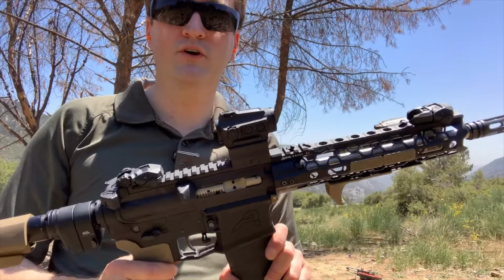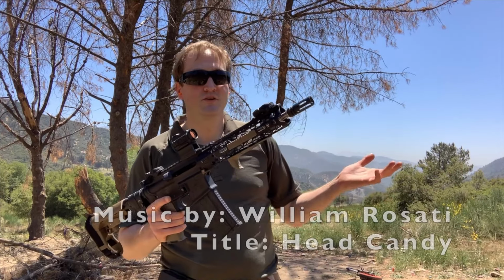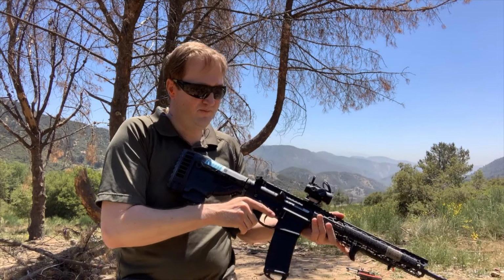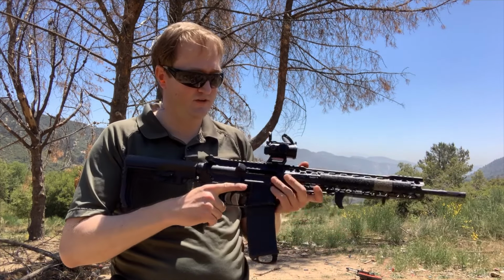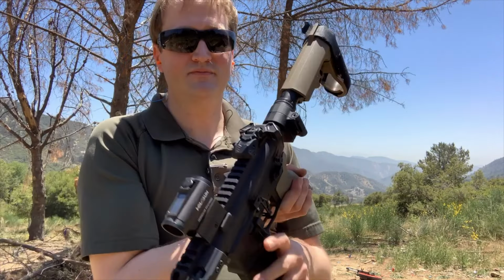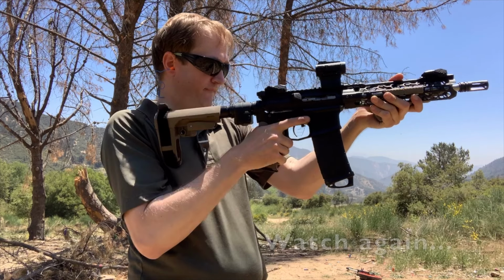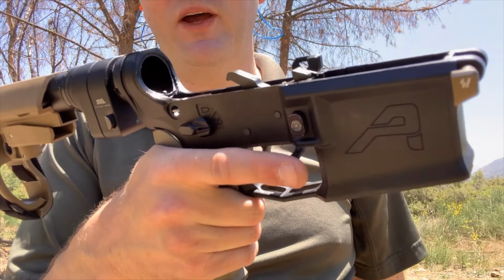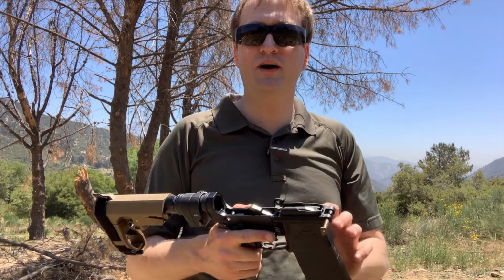Which is Best? CA Fixed Magazine Systems Compared!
In this video, I test out 3 different CA Compliant Fixed Magazine systems. Juggernaut Tactical Hellfighter Kit, AR Maglock, and the Hogue Freedom Fighter Kit compared! I test how quickly I can unlock the system, drop the magazine, and reload.